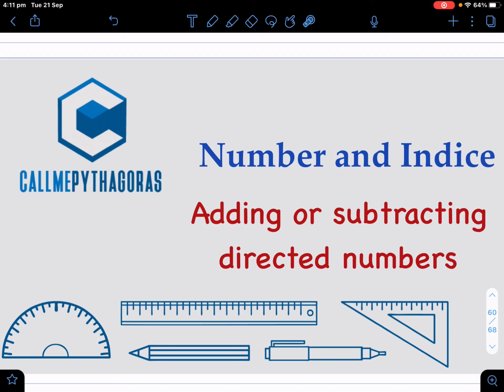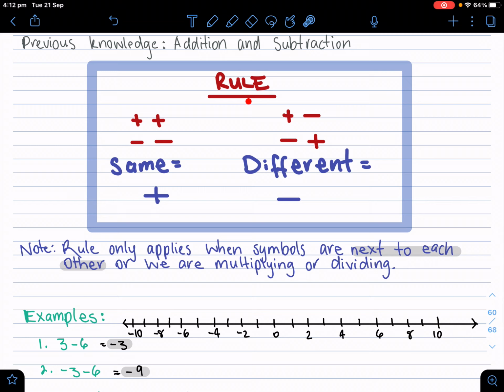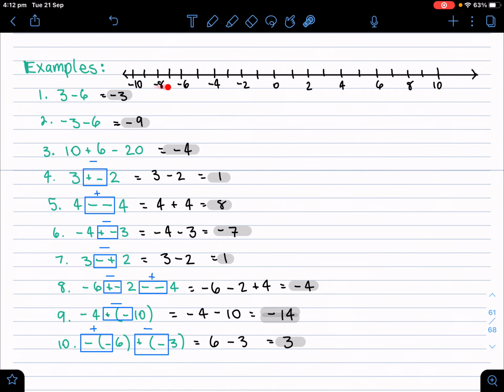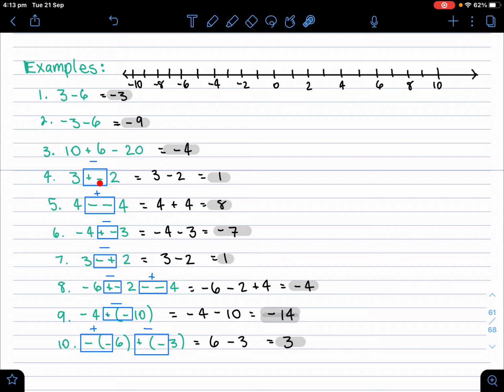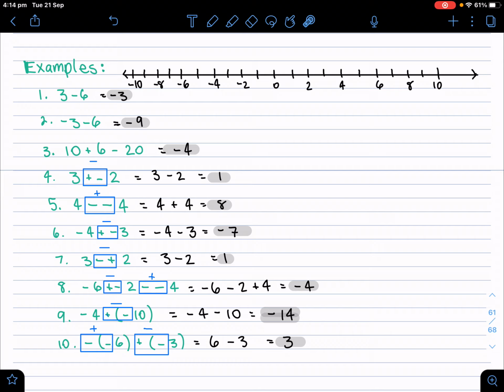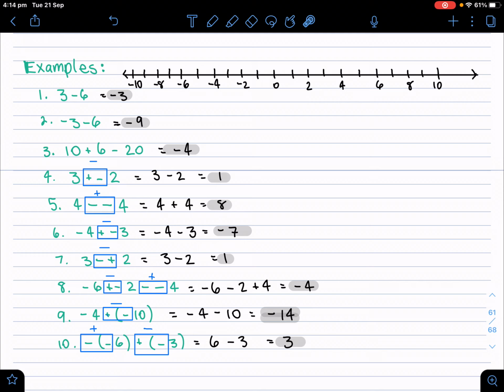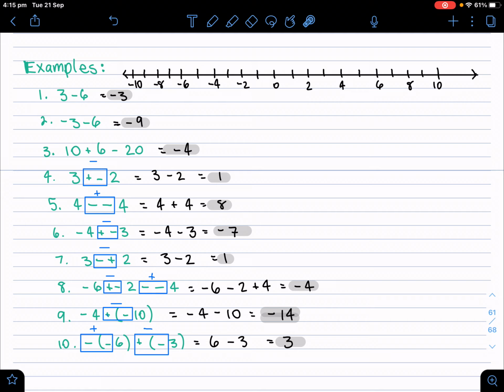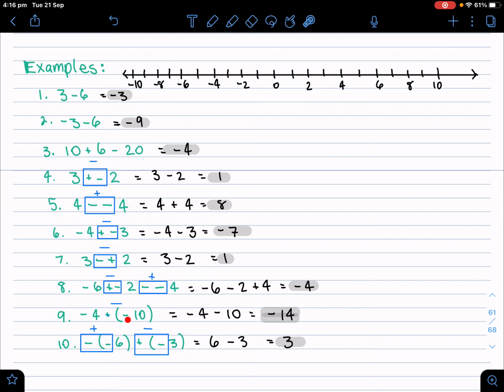ADDING OR SUBTRACTING DIRECTED NUMBERS | Number and Indices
Mathematics - Adding or Subtracting directed numbers as part of number and Indices.

Make sure you pause the video and write down:
1. Notes and steps
2. All worked examples and recommended solutions
3. Try the questions
3. Mark them off
4. If you got any of the questions wrong, watch the video again to go through the explanation one more time.